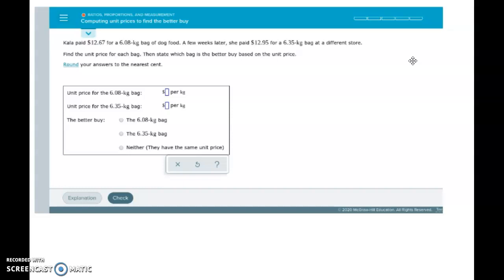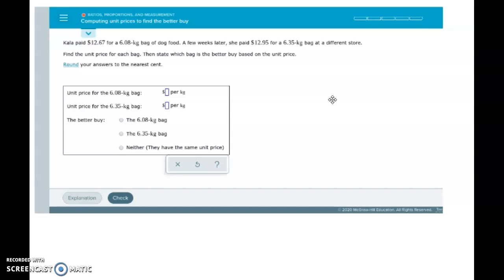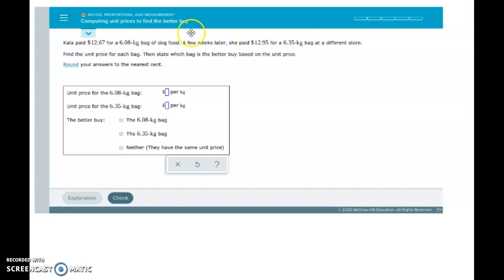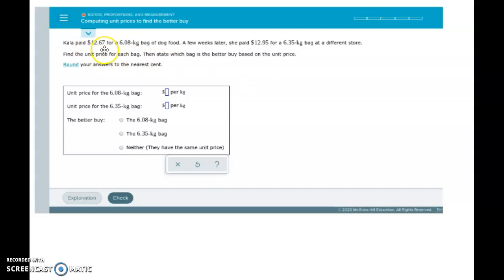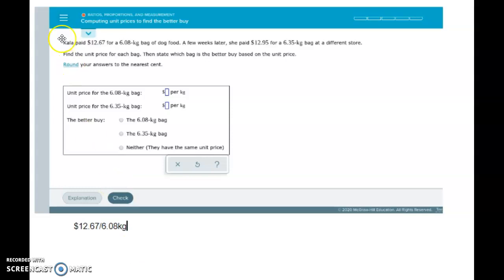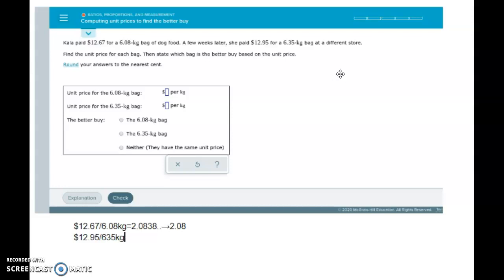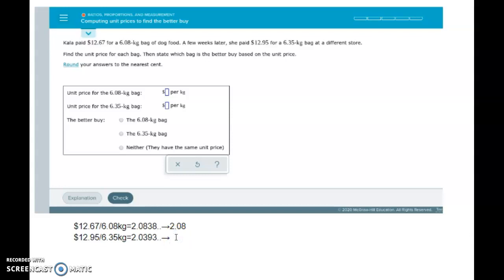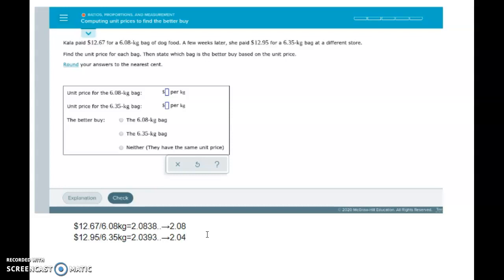Computing unit prices to find the better buy!$$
Hmm.. which one should you buy? 5 dollars for 2.06 pounds of candy, or 5.10 dollars for 2.08 pounds of candy? You won't know until you watch the video!

By the way, adjust the video quality as you watch because the app I am using is not in great upload quality. If you don't know how to do that: Click the settings in the right bottom corner, select quality and put the highest number there is.

Ms.Guneri